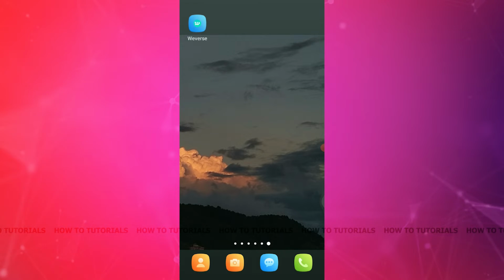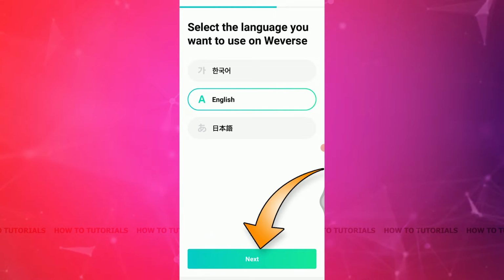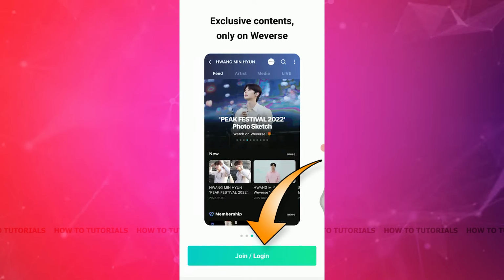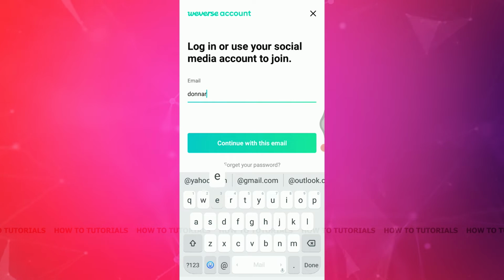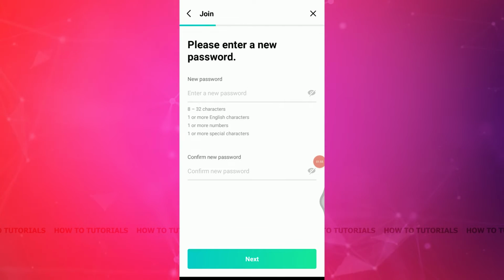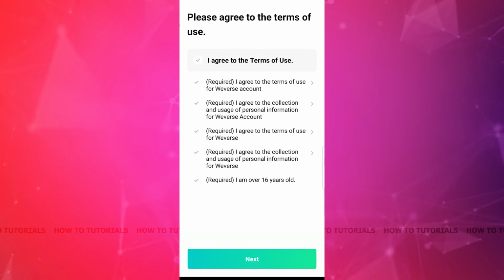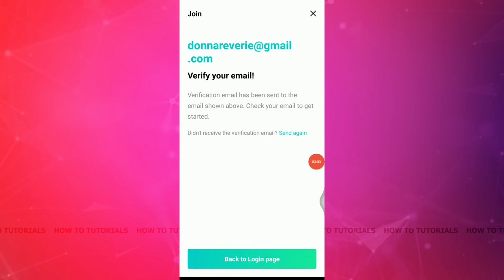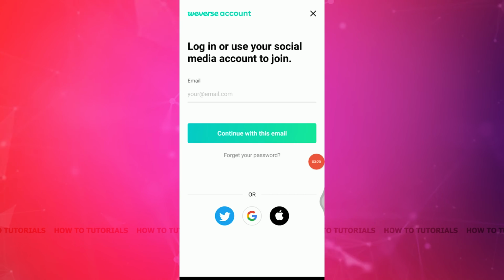How To Create Weverse Account 2022 | Weverse App Account Registration Help | Weverse Sign Up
"How To Create Weverse Account 2022 | Weverse App Account Registration Help | Weverse Sign Up" - A Video Guide by How To Tutorials.